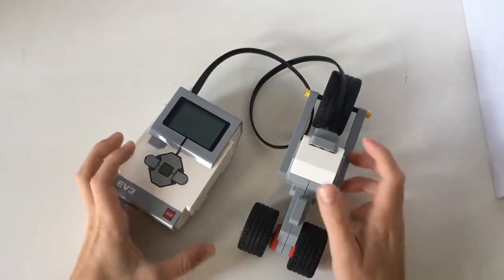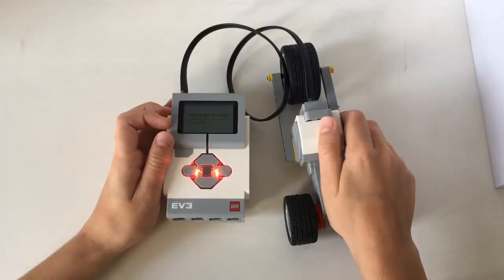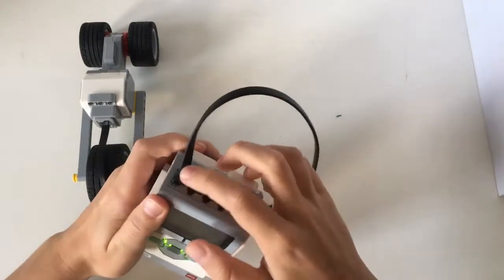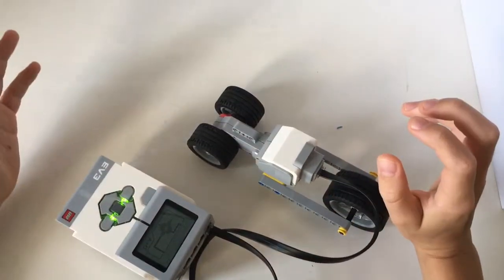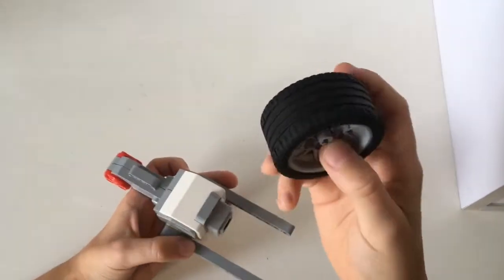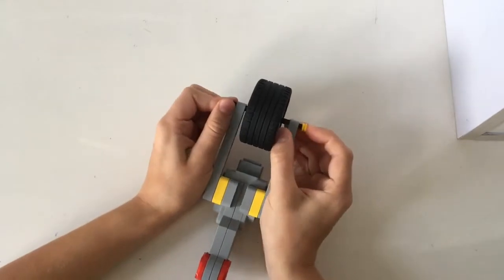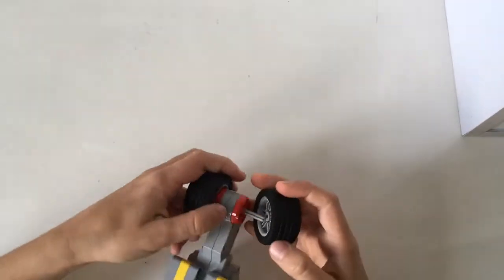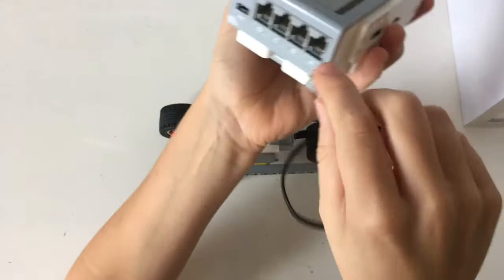10 Subscribers! How to make an EV3 Tricycle out of LEGO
Here’s my first Lego Mindstorms project, I hope you will like it.